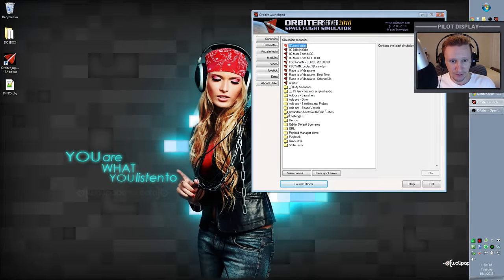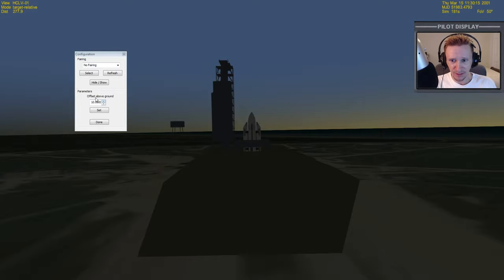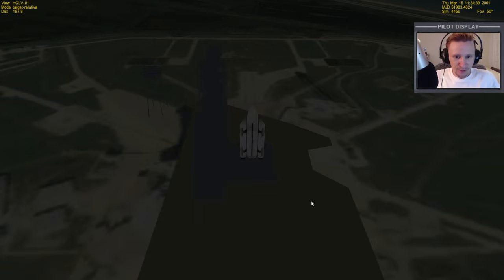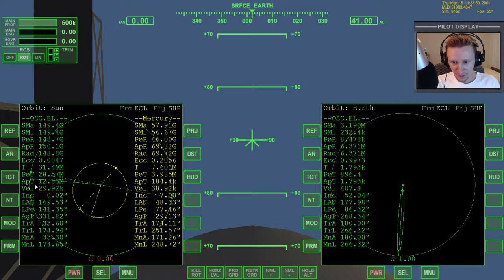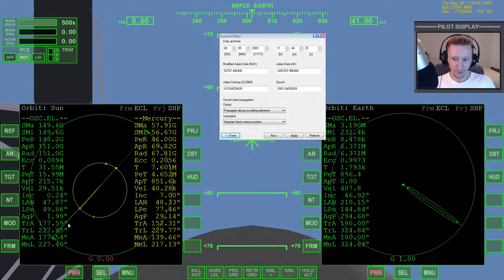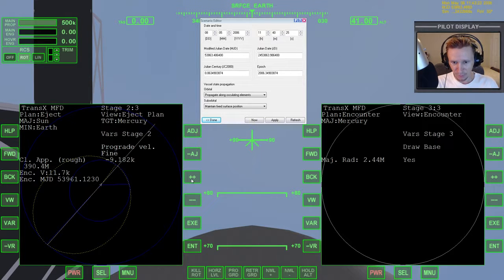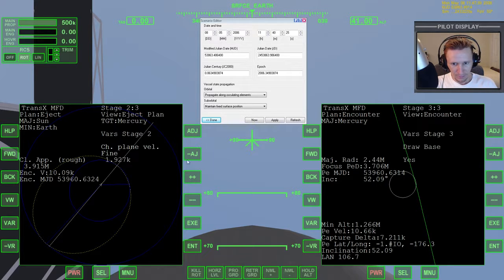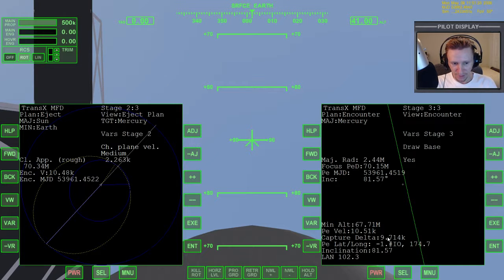Orbiter 2017 [Part 1] Earth to Mercury Setting up the mission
This video was recorded Tuesday,  1, 2017 If you want to read (or print) my Earth to Mercury notes, you can get them here on my Google Drive: Note that videos.

This video was recorded ,  22, 2017 Playlist for the Absolute Beginner Guide series: *** Like my Orbiter.

This and next are the last of my deltaglider tutorials, I am anxious to get back to the XR-2 Ravenstar where I have much more experience. As for the tutorial- this one is perfect- except forgetting.